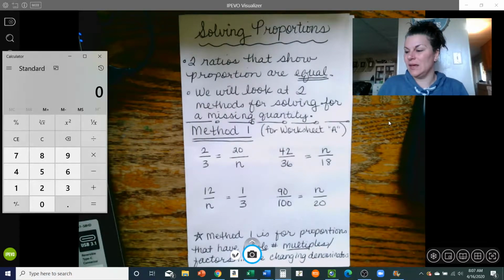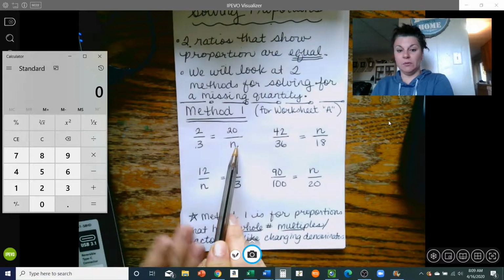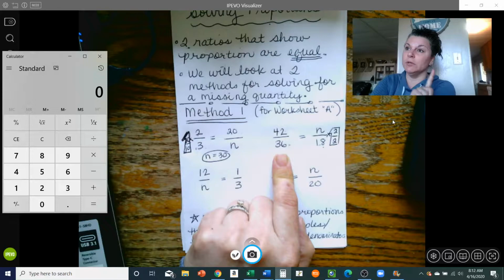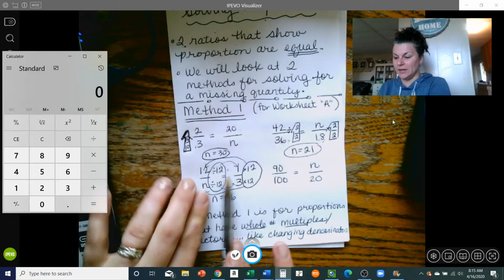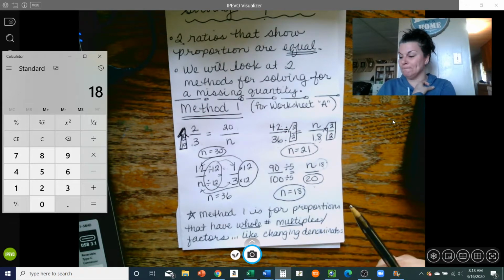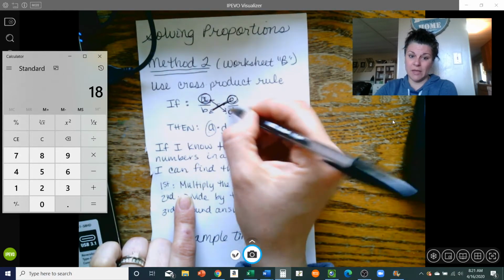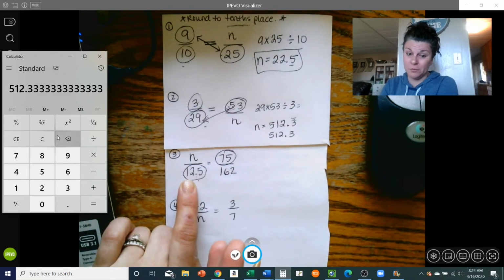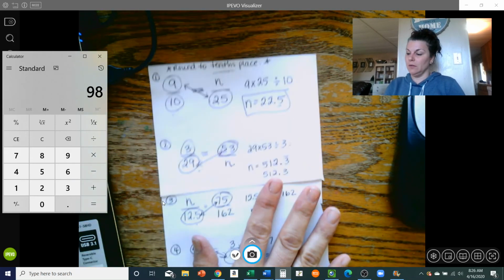Solving Proportions A and B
Solving Proportions with two methods!